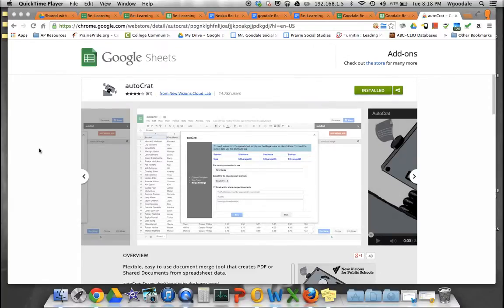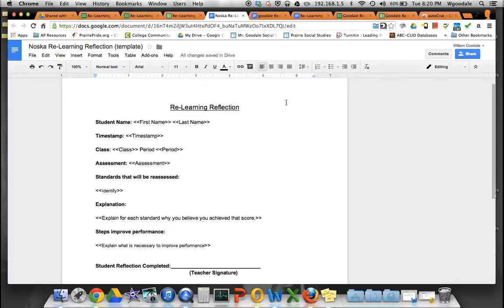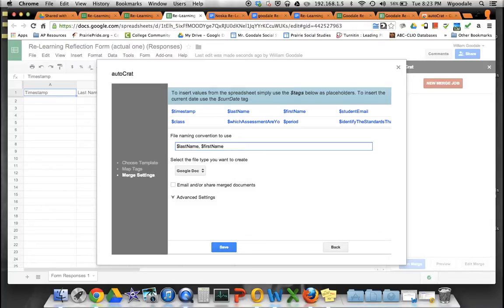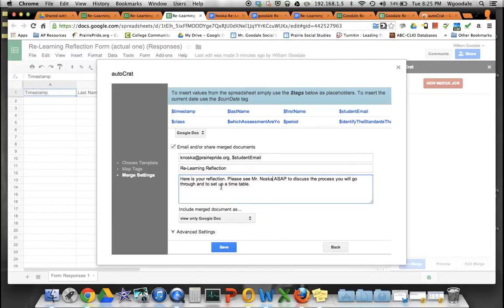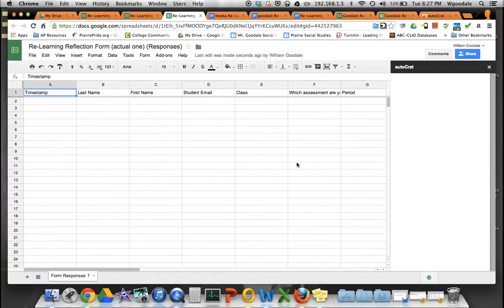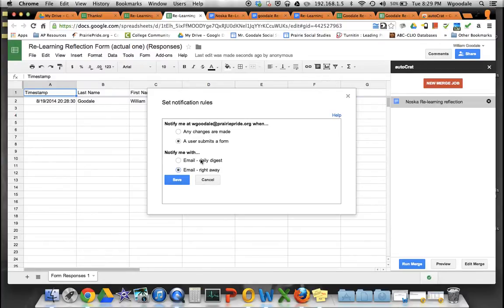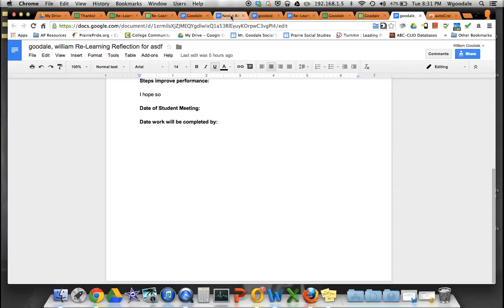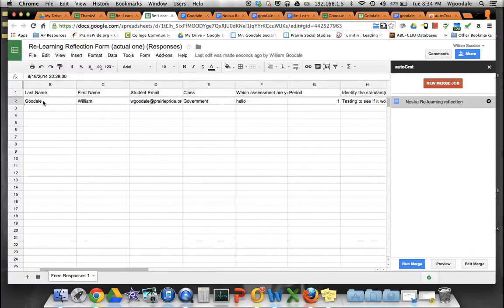Using Google Forms for Student Re-Learning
In this video, I explain how to use the autoCrat add-on to create forms that will create a generic Google Doc that will be sent to the teacher and student, so that both have proof of the document.  The document can be printed off and used as a hard copy or filled out by the teacher or student as they work through the process.

I apologize for the length of the video, but the last few minutes are there to explain how to go back and fix a mistake on naming your documents.